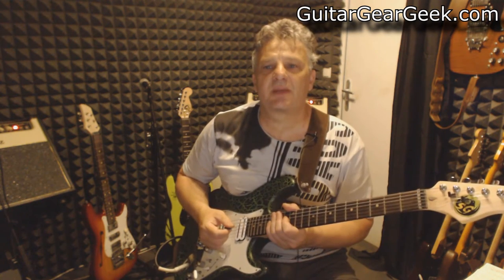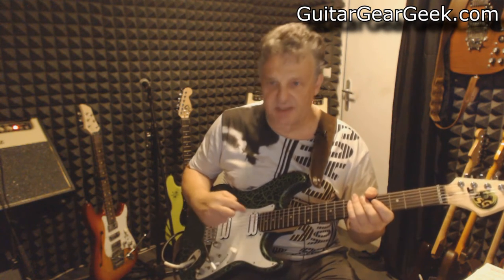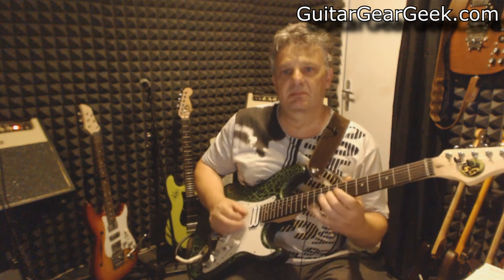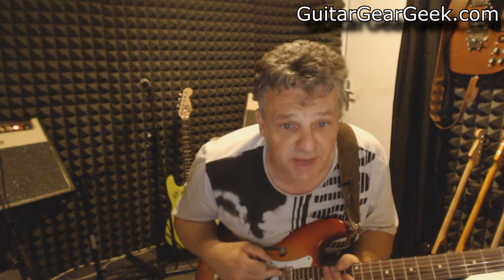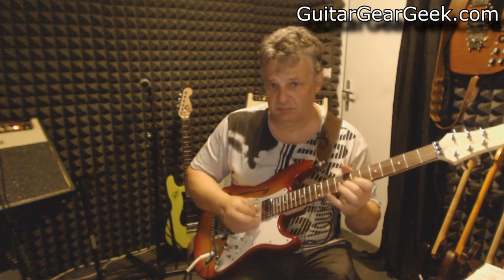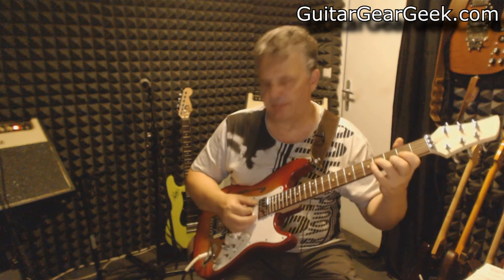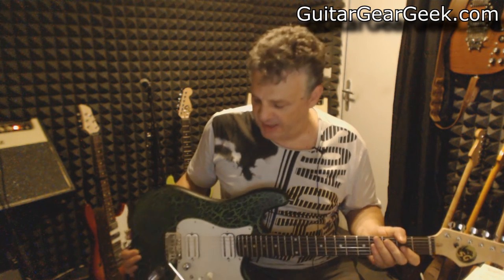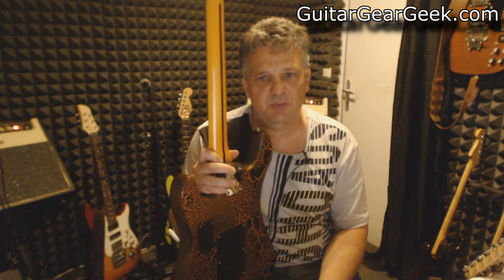Artec EXP Frequency Expander Comparison Review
Artect EXP is one of the best onboard booster available

My music is distributed on every major platform

Rock on